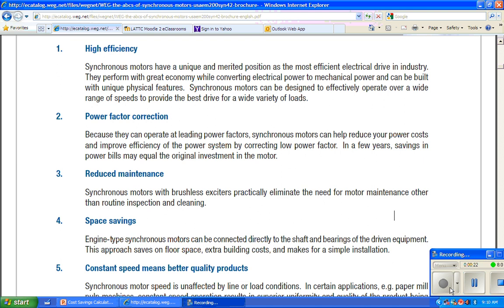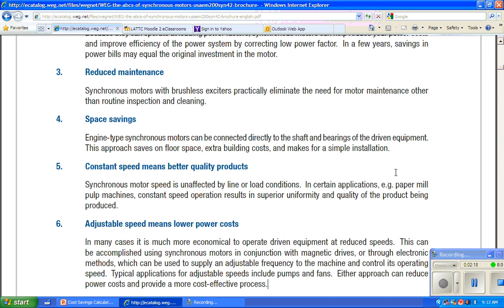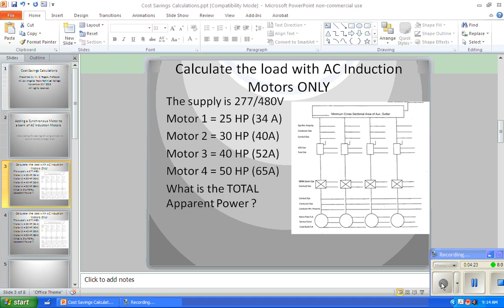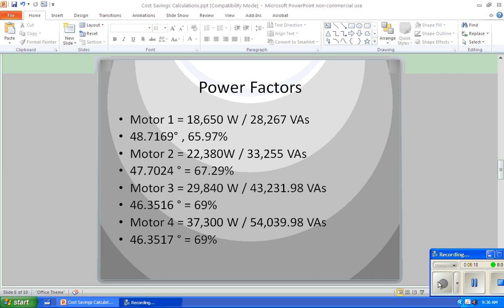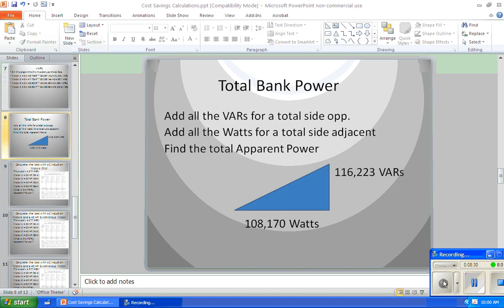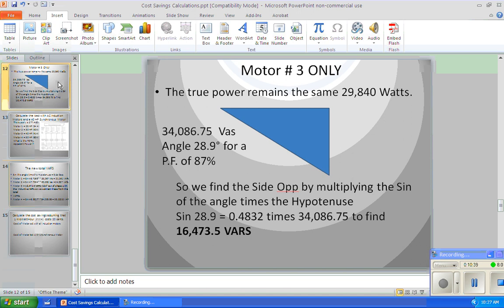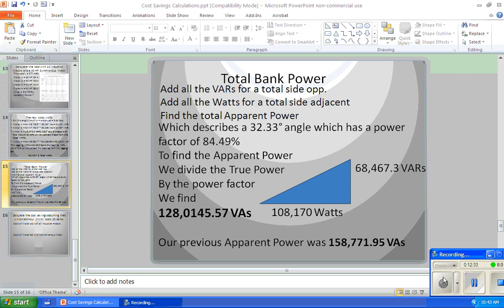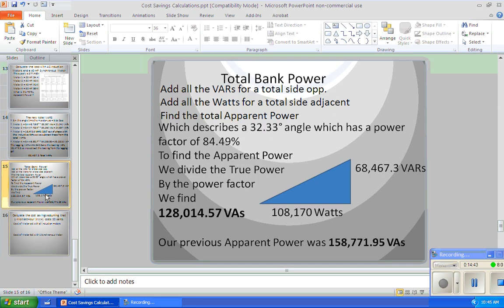AddingSynchMtr2Bank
The effect on efficiency of adding a Synchronous Motor to an Inductive Motor Bank